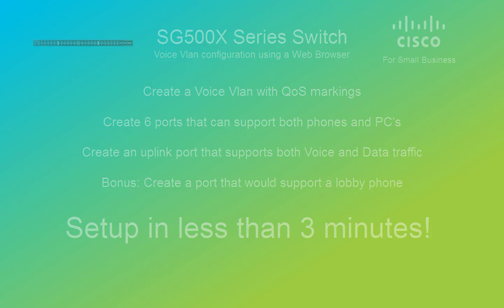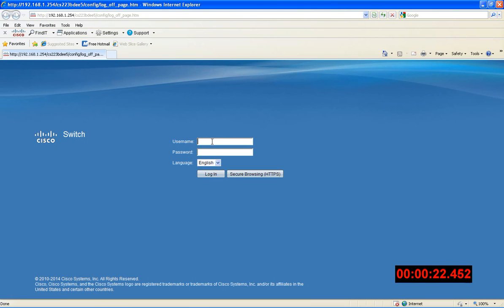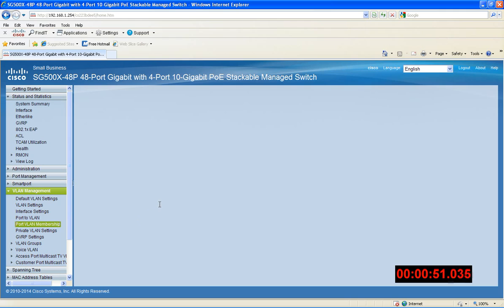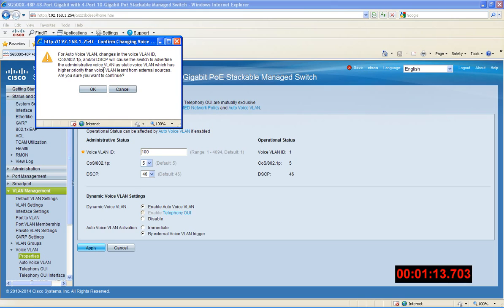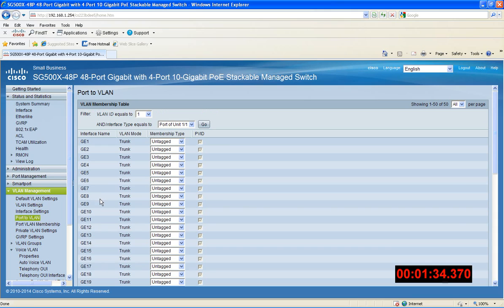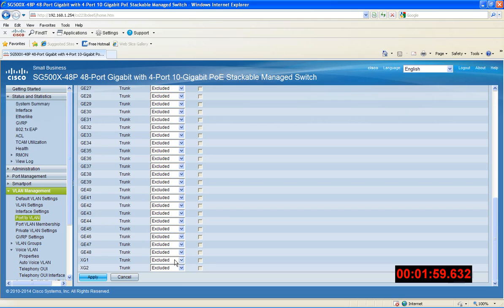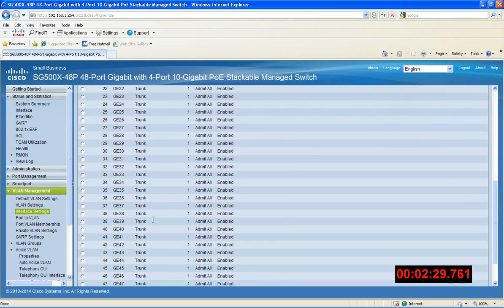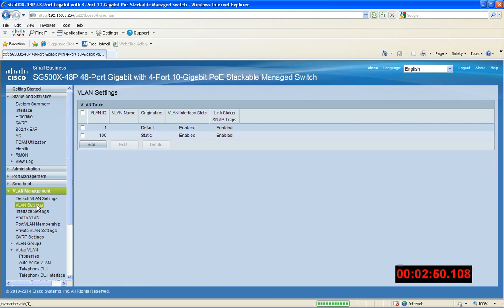Configuring Auto Voice Vlan with QoS on the SG500 Series Switch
How to video on Configuring Auto Voice Vlan with QoS on the SG500 Series Switch